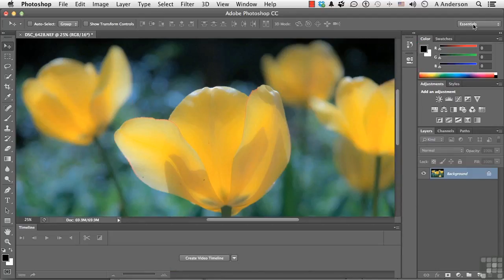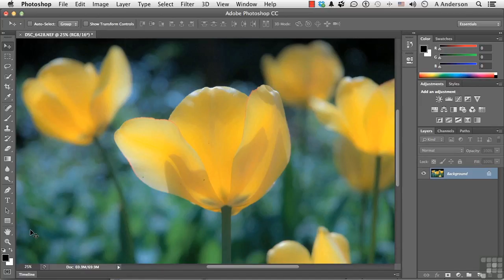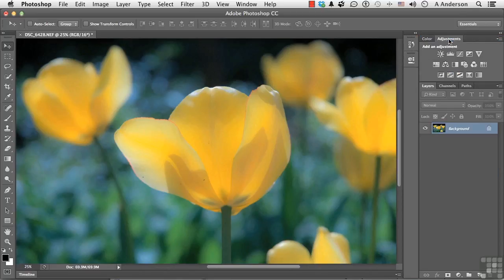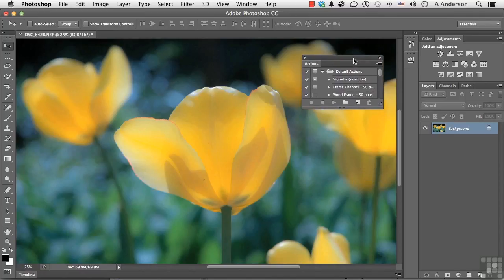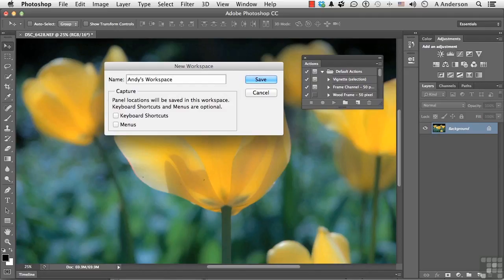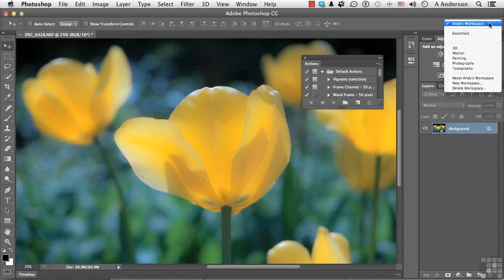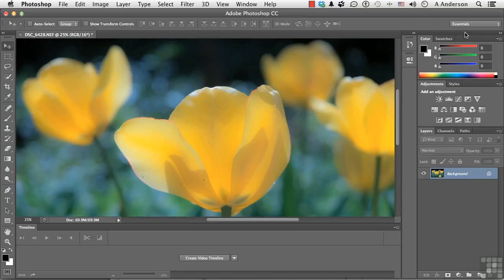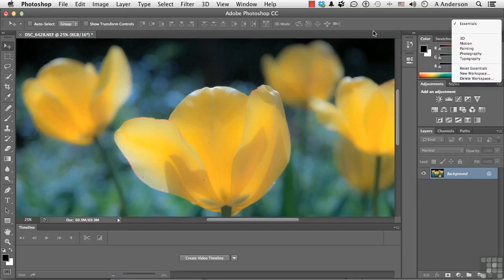Master Adobe Photoshop 10